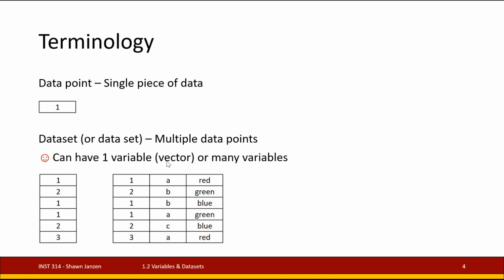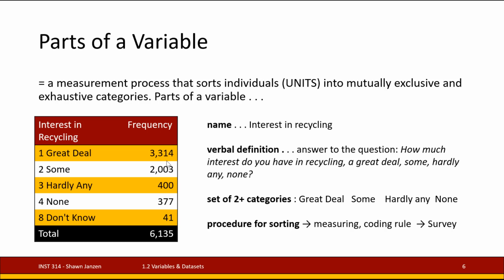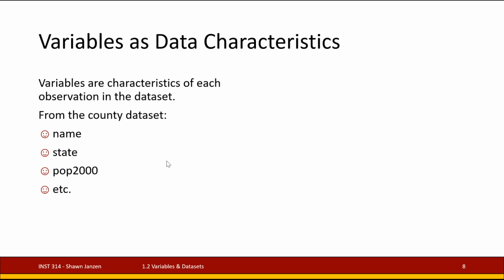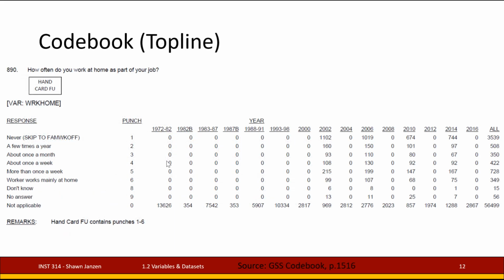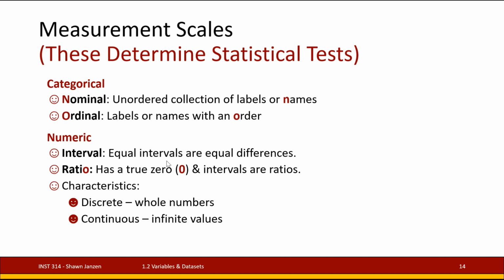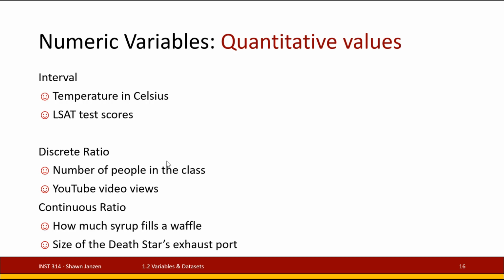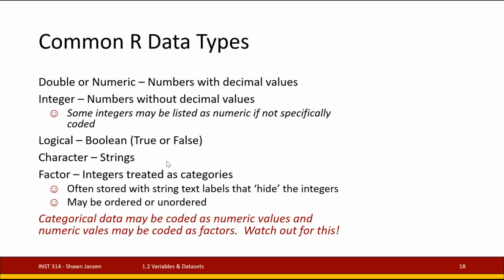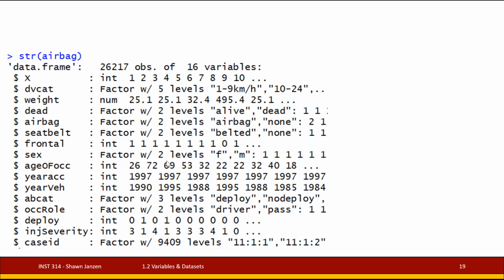1.2 Statistical Foundations - Variables and Datasets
2nd of 6 Foundations videos to provide the basis for our statistics class.  This video covers types of variables as we use them in statistics and how they are used in R, and understanding variable and dataset construction.

Please forgive the lower quality production--this was an early learn & go that I'm just now posting to YouTube.